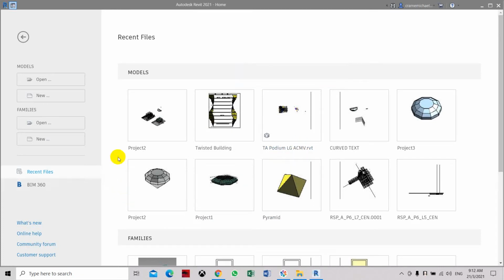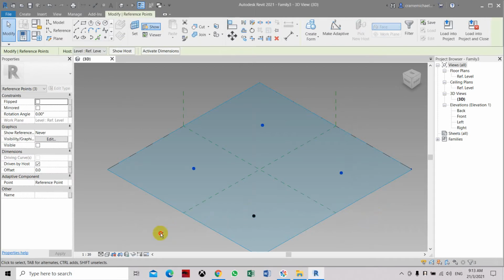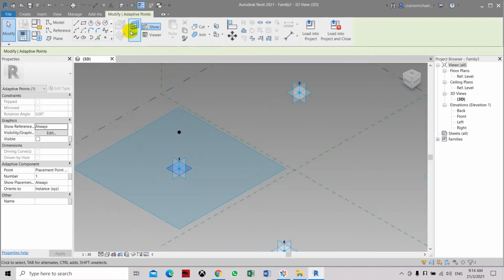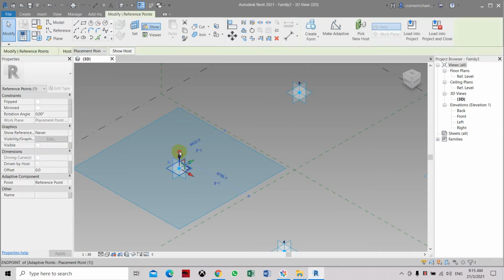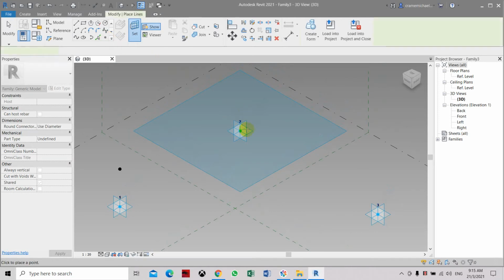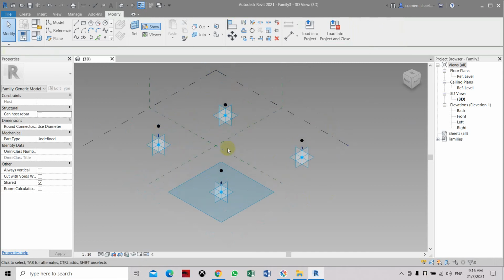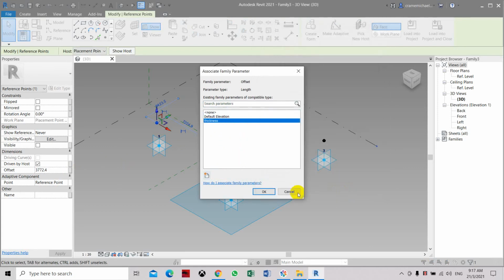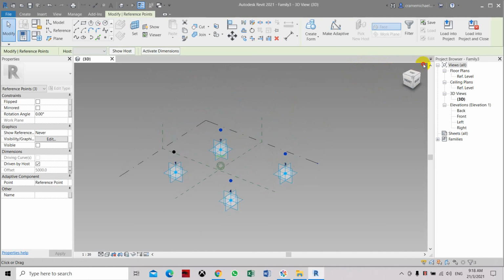Connect Point in Adoptive Points in Revit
Connect Point in Adoptive Points in Revit TIPS & TRICK